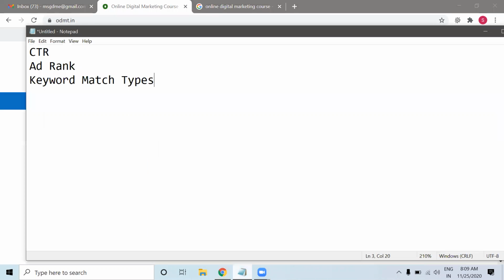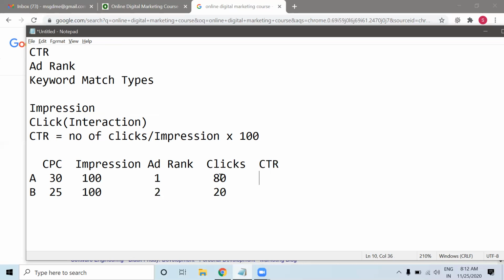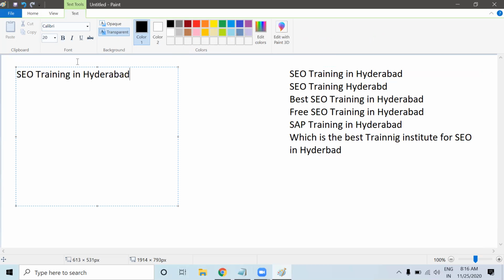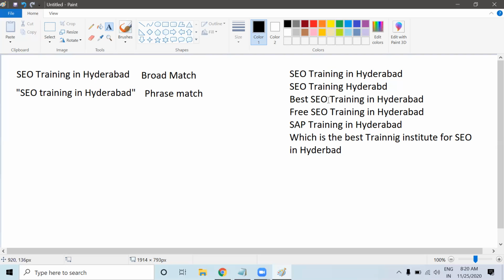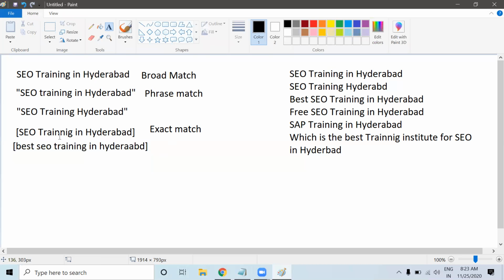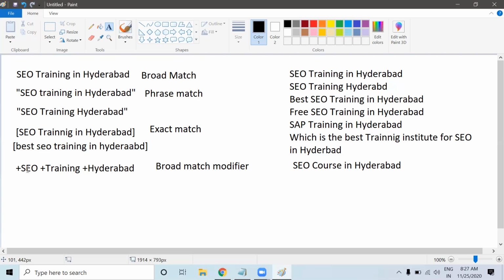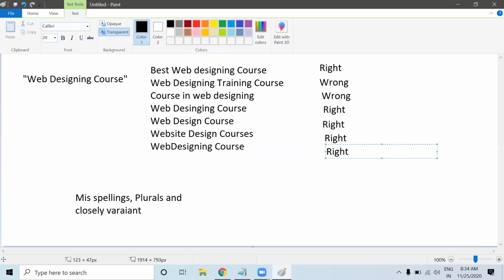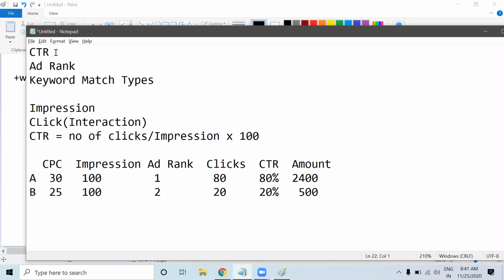Google Ads Keyword Match Types | How to Add Broad |Phrase| Exact| Negative and Broad Match Modifier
Hello Guys in this Video I am explaining How to use Keyword match Types in Google ads. There are 5 Different Keyword match types in Google ads
Broad Match
Phrase Match
Exact Match
Broad Match modifier
Negative Keywords

Keywords are words or phrases that are used to match your ads with the terms people are searching for.

Selecting high quality, relevant keywords for your advertising campaign can help you reach the customers you want, when you want.
To get your ads to appear when people search for your product or service, the keywords you choose need to match the words or phrases that people search for.When a customer searches for a term that matches your keyword, your ad enters an auction to determine if it will show

The cost for each keyword will be different depending on the quality of your keyword, your competition in the auction, and other factors. Make sure your keywords and landing page are all closely related to the terms that a customer might be searching for. To help you understand the quality for your keywords, each keyword has a Quality Score.

This score is based on expected clickthrough rate, ad relevance, and landing page experience. Higher quality ads and relevant keywords typically lead to lower costs and better ad positions. Learn how to make sure your ads are relevant.

How your keywords match to searches
You can use keyword match types to have more control over what searches your keywords match. For example, with exact match your keyword will only match searches that are identical to your exact keyword, or close variants of your exact keyword. With phrase match, your keyword will match close variants of your exact keyword and may include additional words before or after.

If you don’t specify a match type, your keyword will default to broad match and can match to variations of your keywords.
How to exclude searches
To prevent your ad from showing for particular searches, you can also add negative keywords.

Negative keywords can help you reduce costs by making sure your ad shows just to the audience you want.
Example
If you sell dog clothes you can target searches for “pet clothes” and add "cat" as a negative keyword to make sure your ad doesn't appear to people looking for cat clothes.
About negative keywords
Negative keywords let you exclude search terms from your campaigns and help you focus on only the keywords that matter to your customers. Better targeting can put your ad in front of interested users and increase your return on investment (ROI).
One key to a highly targeted campaign is choosing what not to target.

When selecting negative keywords for search campaigns, look for search terms that are similar to your keywords, but might cater to customers searching for a different product. For example, let's say you're an optometrist who sells eyeglasses. In this case, you may want to add negative keywords for search terms like “wine glasses” and "drinking glasses."

Negative keywords won’t match to close variants or other expansions. For example, if you exclude the negative broad match keyword flowers, ads won’t be eligible to serve when a user searches red flowers, but can serve if a user searches for red flower.

Types of negative keywords
For search campaigns, you can use broad match, phrase match, or exact match negative keywords. However, these negative match types work differently than their positive counterparts. The main difference is that you'll need to add synonyms, singular or plural versions, misspellings, and other close variations if you want to exclude them.

For Display campaigns, a set of negative keywords will be excluded as an exact topic. Ads won’t show on a page even if the exact keywords or phrase are not on the page explicitly, but the topic of the content is strongly related to the excluded set of negative keywords.

For example, a set of negative keywords like "women’s pants" would block bidding on a page with content about women’s jeans, even if the exact phrase "women’s pants" did not appear on the page. However, we would not generalize beyond the concept of women’s pants to other kinds of women’s bottoms (i.e. skirts) or men’s slacks. This is different from how we would treat a positive keyword, e.g. shoes, which we would also match to a broader category like footwear.